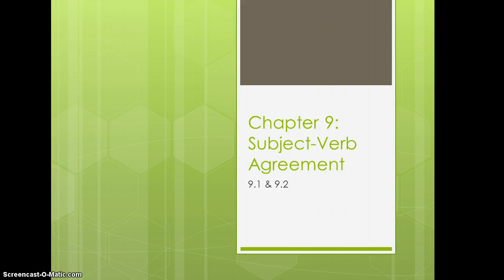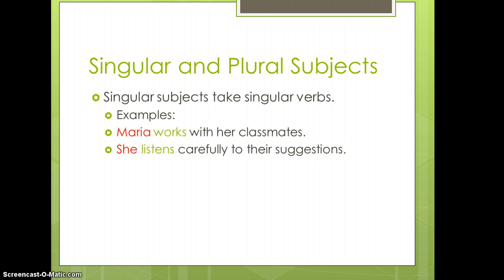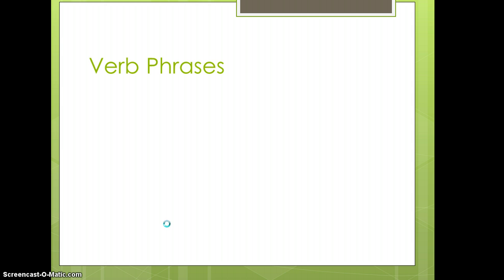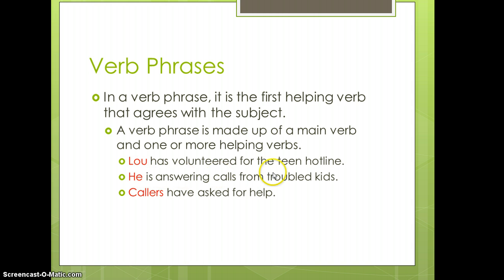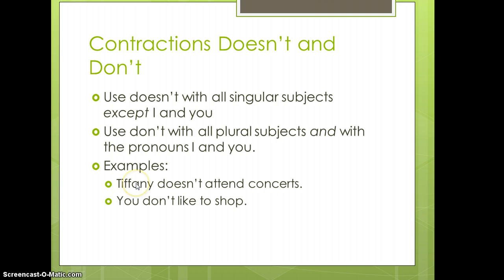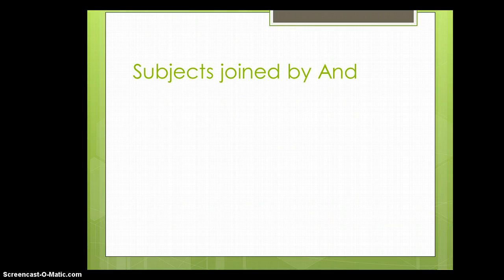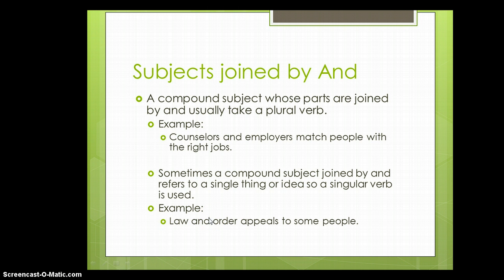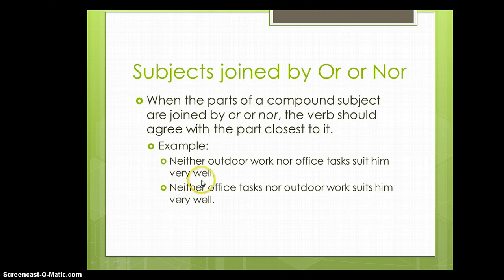9.1/9/2- Subject-Verb Agreement